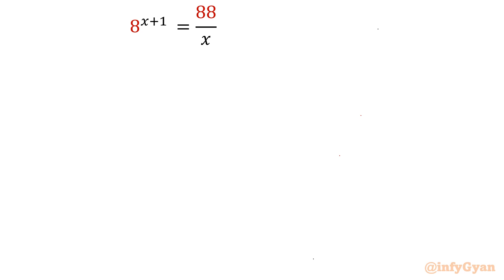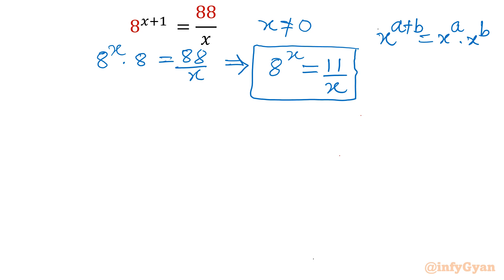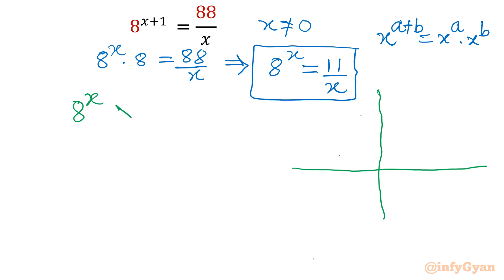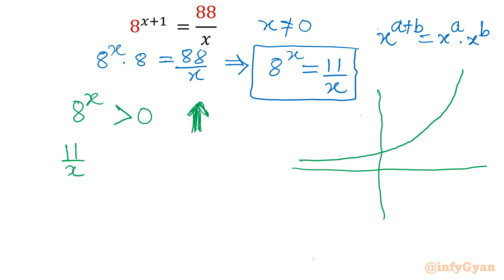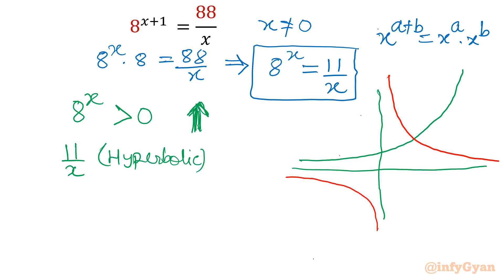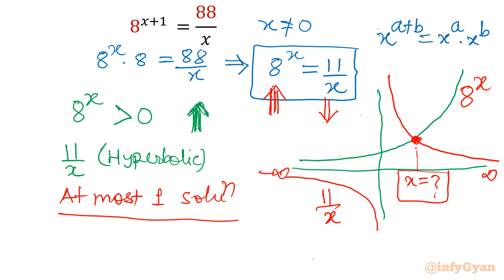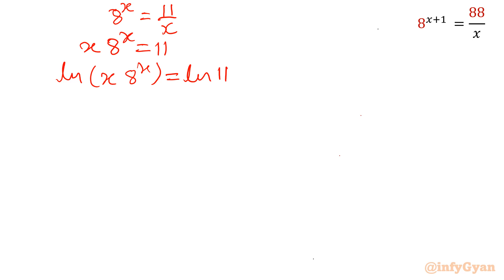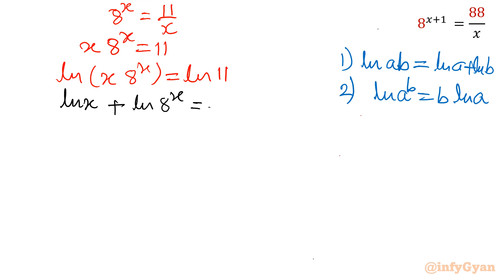Cracking Exponential Equation with Ease!!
Dive into the world of exponential equations with us in this illuminating video! We're here to guide you through the process of cracking a seemingly complex exponential equation with remarkable ease. Our step-by-step approach will demystify the problem, revealing the strategies and insights that make conquering exponentials a breeze. Whether you're a student striving for mastery in algebra or a curious mind fascinated by the power of mathematics, you'll find valuable insights here. Let's unlock the secrets of exponential equations together!

Topics covered:
Exponential equations
Algebra challenge
Logarithms
Lambert W function
Real solutions
Exponents
Problem solving
Math Challenge
Math tutorial